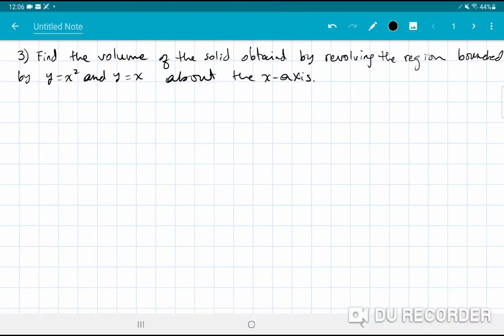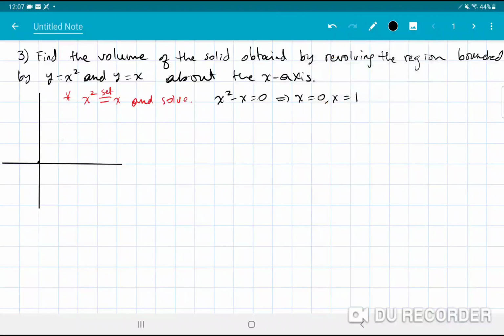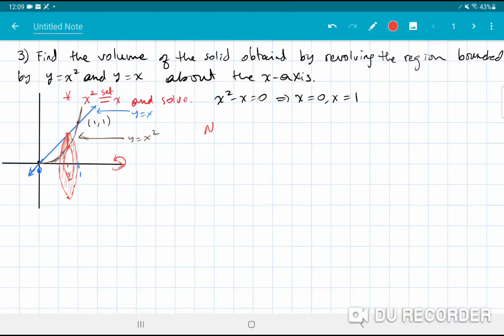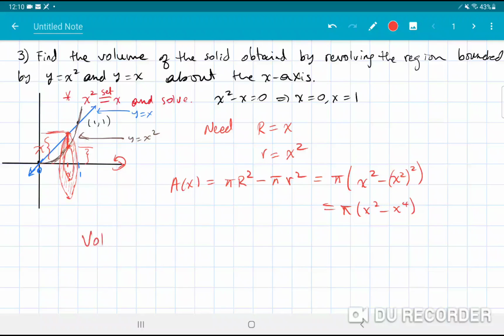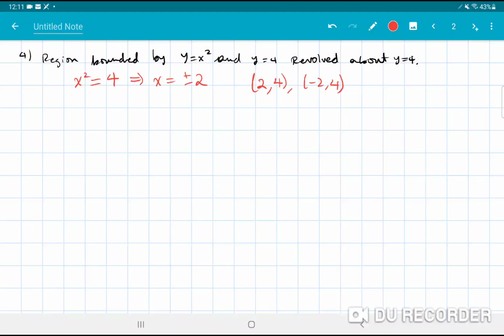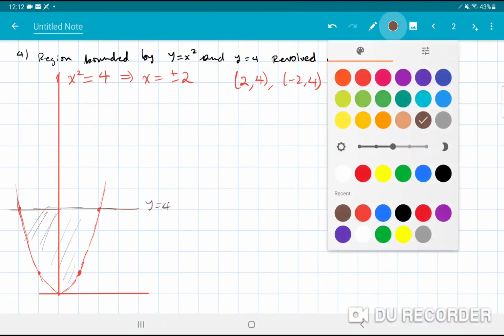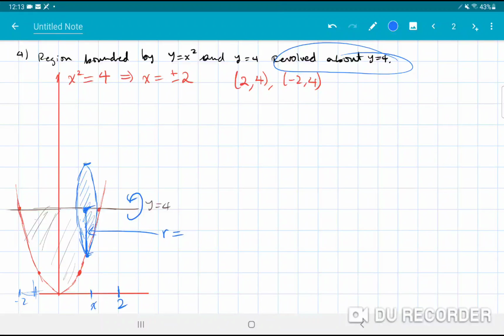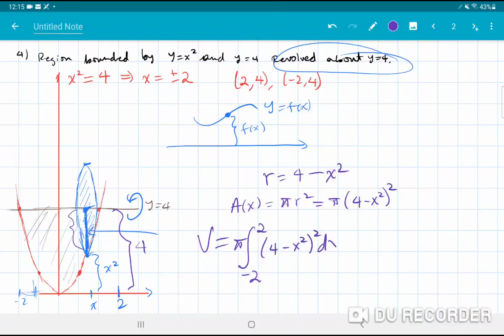Volumes of solids of revolution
We compute the volume of revolution